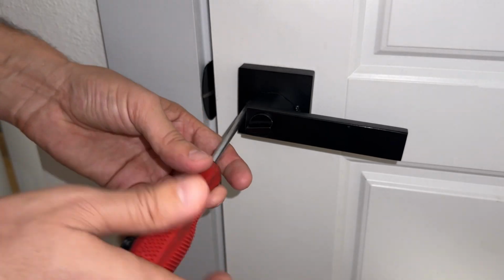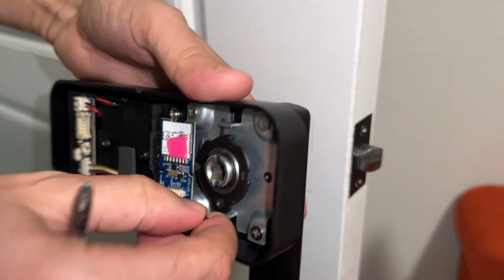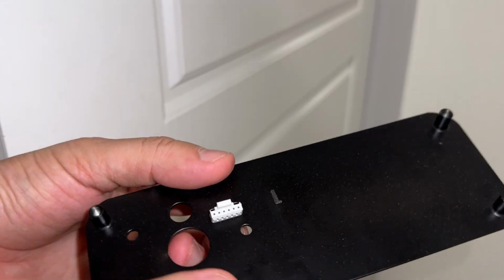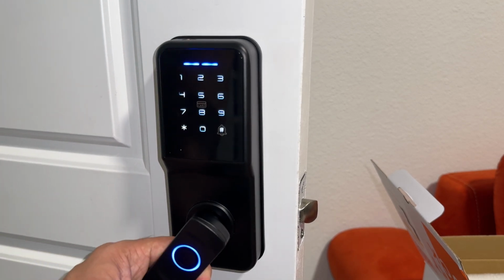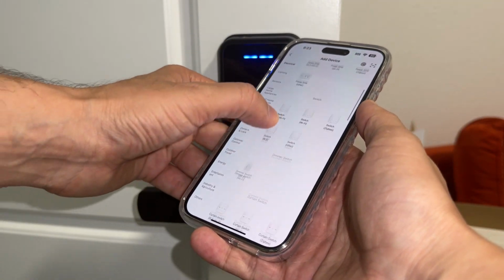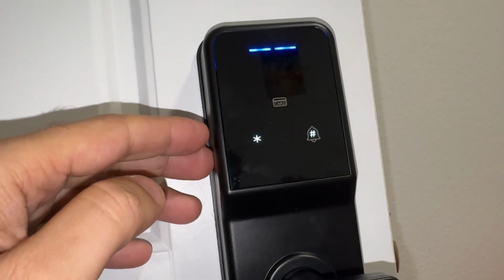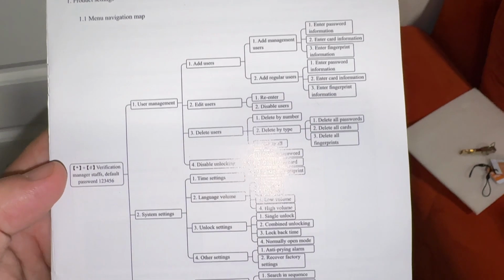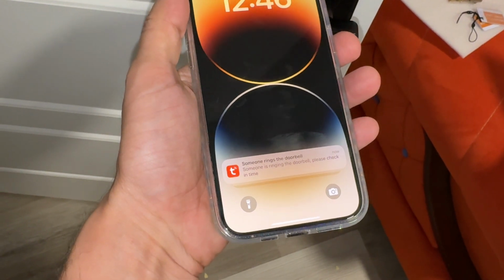Fingerprint Keyless Entry Door Lock | Secure, Convenient & Easy Installation!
Upgrade your home security with the Fingerprint Keyless Entry Door Lock featuring an electric door lock with advanced anti-theft technology. This smart lock offers five unlocking methods, including a convenient fingerprint scanner located right on the handle for quick, one-second access. Whether it’s your front door or bedroom, this lock ensures maximum security with features like anti-peeping passwords and auto-lock.

You can set a secure password ranging from 6 to 12 digits and configure the auto-lock time between 2 to 9 seconds. The anti-theft alarm will sound for 180 seconds if the lock is tampered with, while the lock disables itself for 90 seconds after five incorrect password attempts. The anti-peeping code allows you to enter random digits before or after your actual password to keep it hidden from prying eyes.

With a long-lasting battery life of up to eight months, you won’t have to worry about frequent recharging. When the battery is low, the lock sends an alert, and you can quickly recharge using 4 AA batteries. The lock is designed for easy installation, allowing you to set it up within 15 minutes, making it the perfect addition to your home security.

Key Features:

 • Five Unlocking Methods: Includes fingerprint scanner, keypad, and more.
 • Anti-Peeping & Anti-Theft: Ensures password security and alerts you in case of break-ins.
 • Auto-Lock Functionality: Set the auto-lock timer from 2 to 9 seconds for enhanced safety.
 • Long-Lasting Battery: Operates for up to 8 months on 4 AA batteries with low-battery alerts.
 • Easy Installation: Quick and simple setup within 15 minutes.

Thumbnail Text:

“Fingerprint Lock with Anti-Theft & Auto-Lock!”
“Secure & Easy-to-Install Smart Lock!”